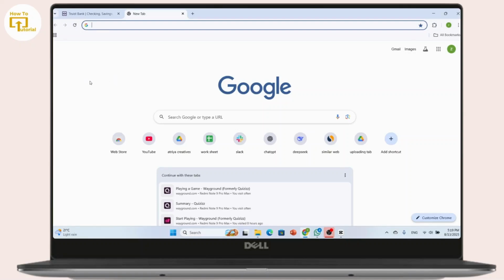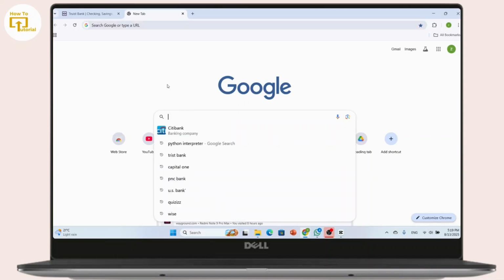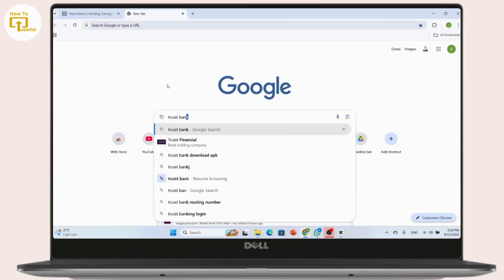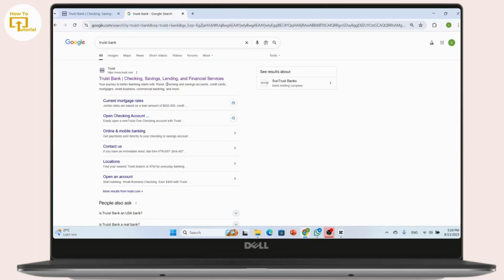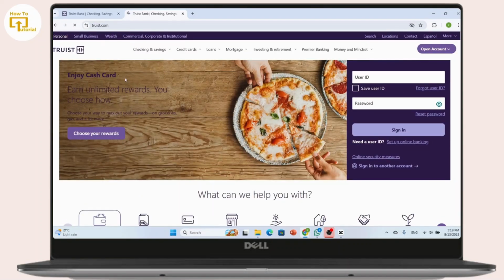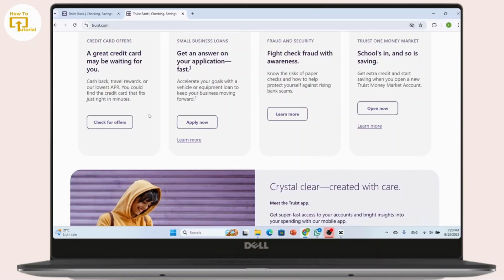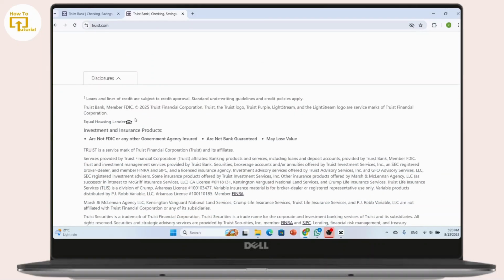How to Set Up Fraud Alerts For Your Account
How to Set Up Fraud Alerts For Your Account @LoginHelps
Learn how to set up fraud alerts on your Truist account to protect against unauthorized activity. In this step-by-step tutorial, we guide you through logging in, accessing alert settings, and enabling email, text, or push notifications to stay secure. Stay ahead of suspicious activity and safeguard your account today! Watch till the end for a complete guide.

Chapter Timestamps:
00:00:00 - Introduction
Learn how to set up fraud alerts on your Truist account to protect against unauthorized activity.

00:00:10 - Open Web Browser
Open any web browser to begin the process.

00:00:20 - Search Truist Bank
Type “Truist Bank” in the search bar and click the official website link.

00:00:30 - Log in to Your Account
Enter your credentials to access your Truist dashboard.

00:00:45 - Access Alerts & Notifications
Navigate to Profile & Settings or Alerts and Notification section.

00:00:55 - Select Fraud Alerts
Choose Fraud Alerts, Security Alerts, or Suspicious Activity Alerts.

00:01:10 - Set Alert Preferences
Choose how to receive alerts: email, text message, or push notifications.

00:01:25 - Enter Contact Details

00:01:35 - Save & Activate
Click Save or Confirm to activate your fraud alerts.

00:01:39 - Conclusion
Your Truist account is now secured with fraud alerts.